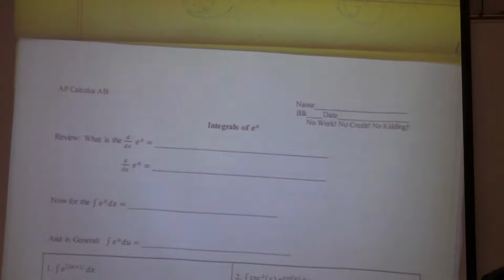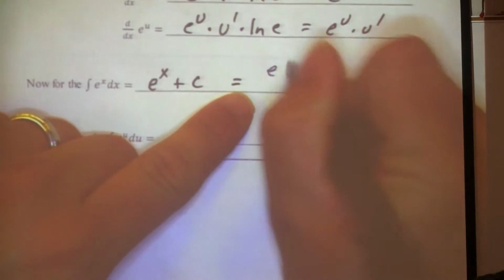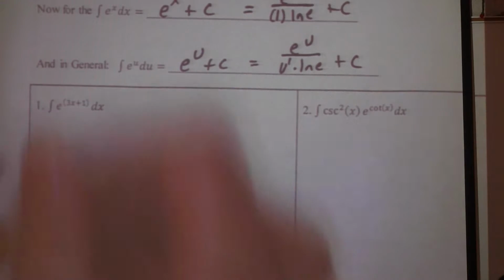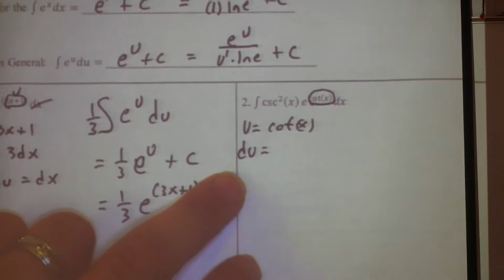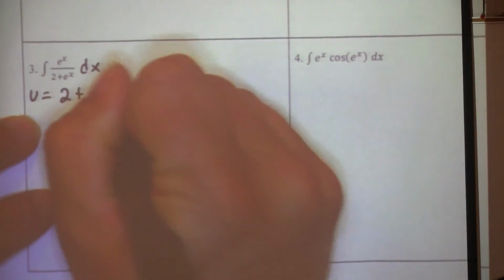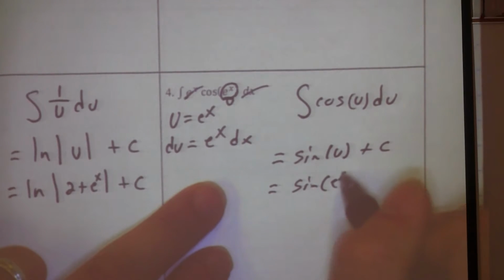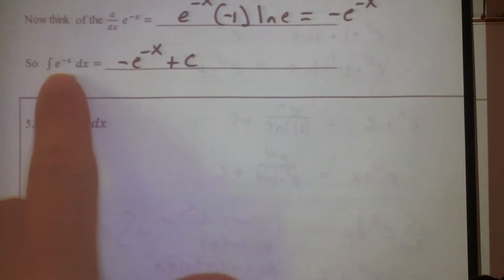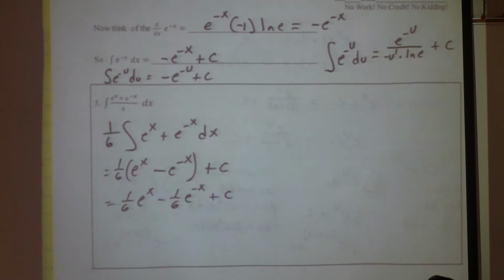4-12-17 Integrals of e^x